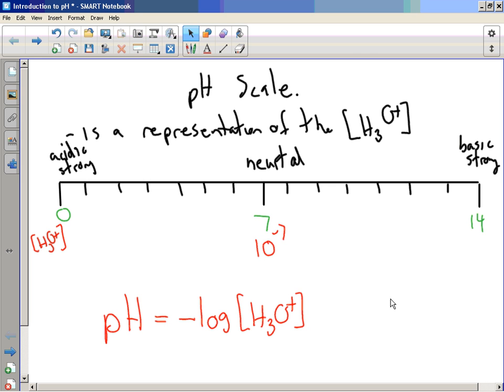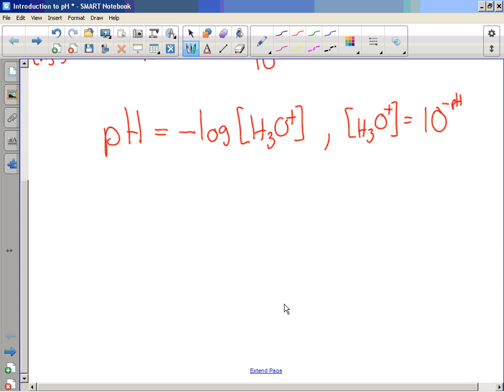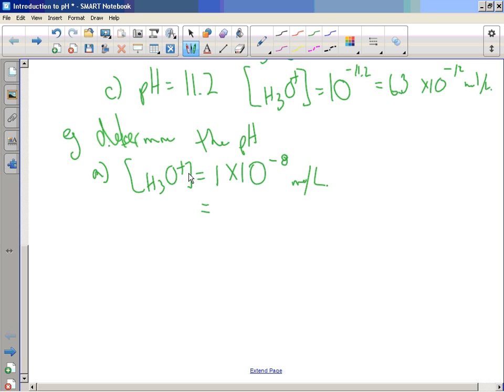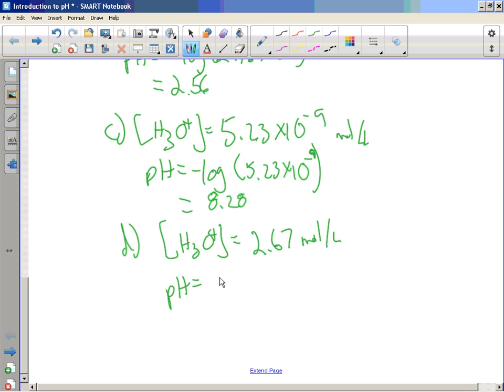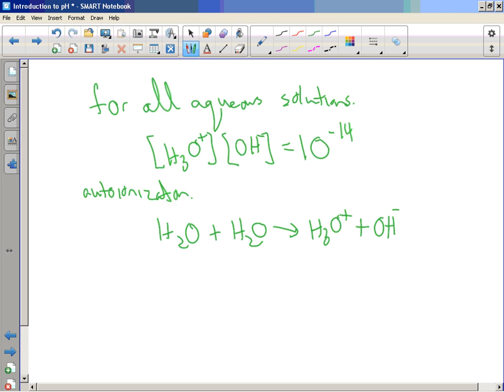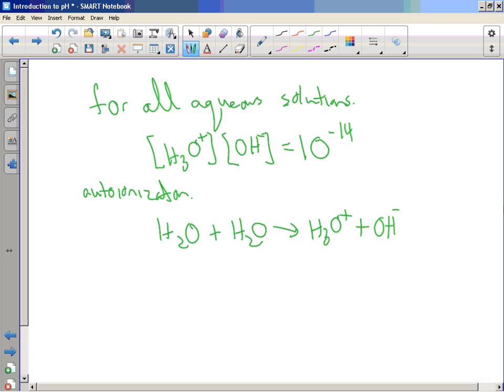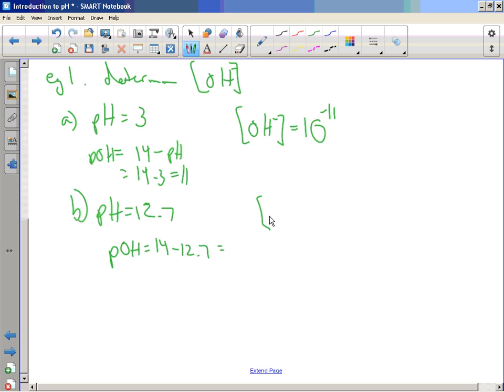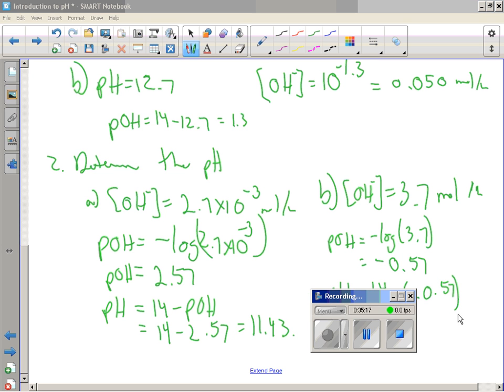SCH 3U U3 11.0 pH and pOH calculations